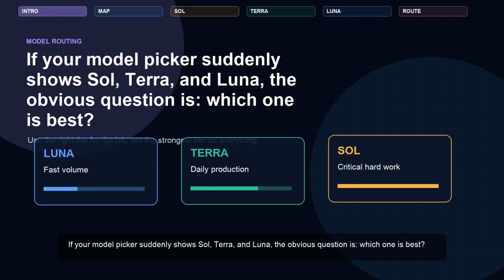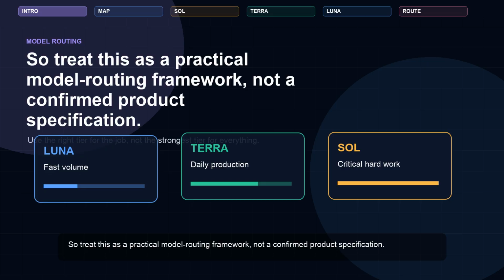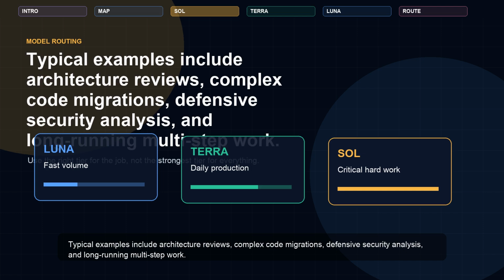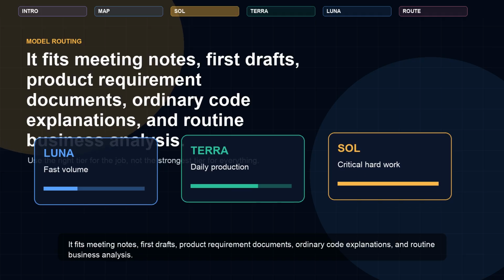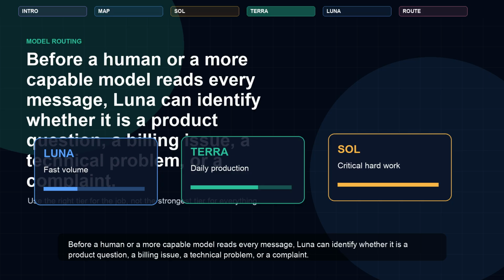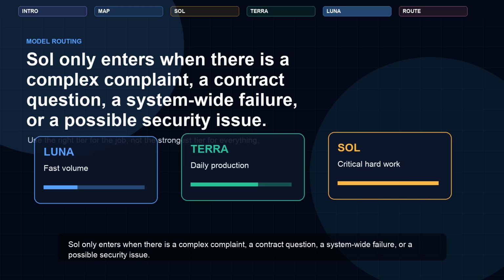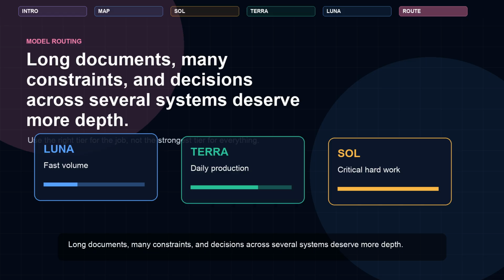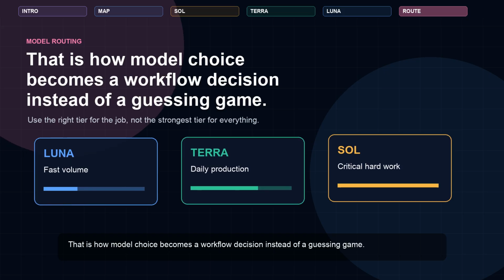Stop Picking the Strongest AI Model: Sol vs Terra vs Luna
Which AI model tier should handle your next task? This practical routing framework separates fast high-volume work, everyday production, and high-stakes reasoning. Names and positioning discussed here are based on public media reporting; verify current product availability and specifications in official documentation.